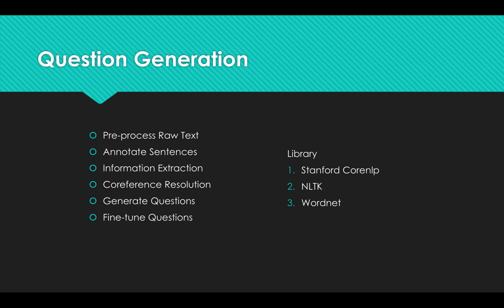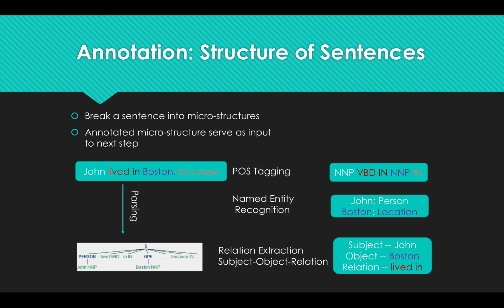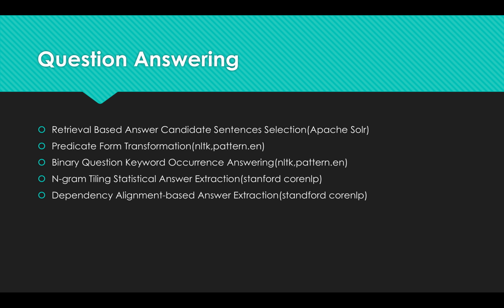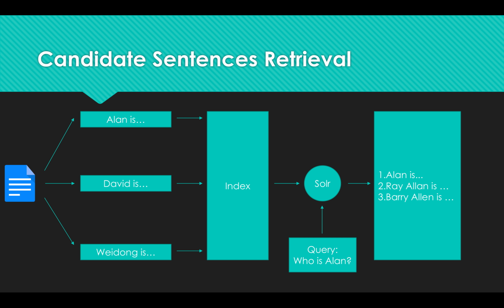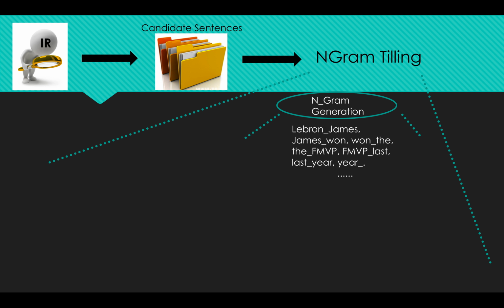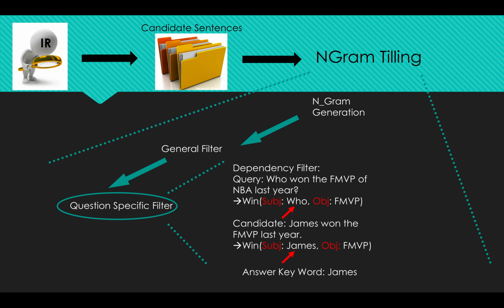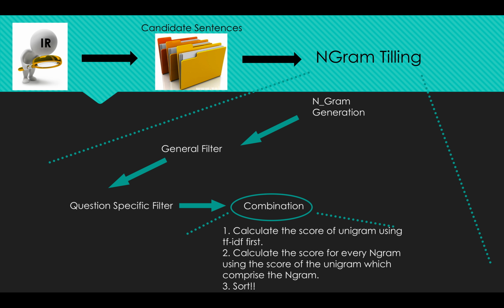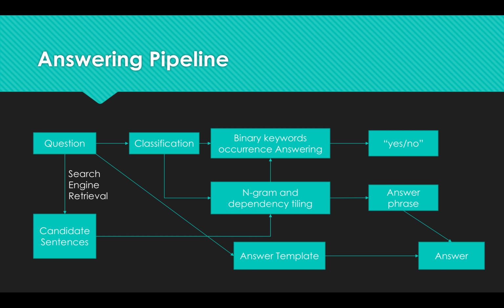11611 Deep Language Project Final Report Video